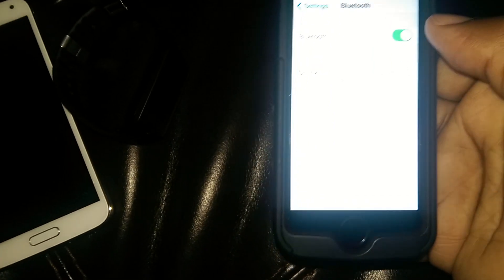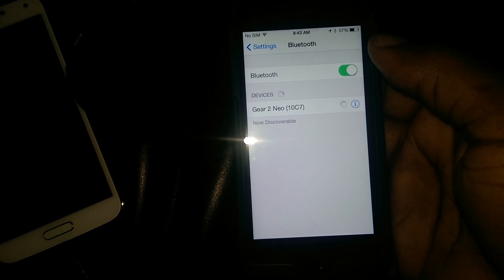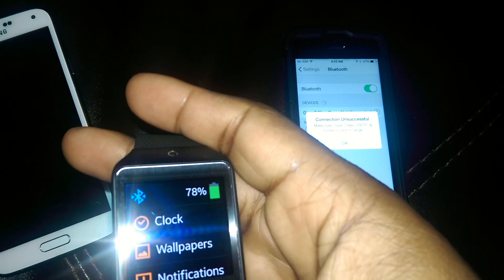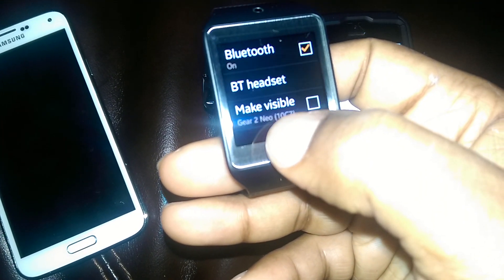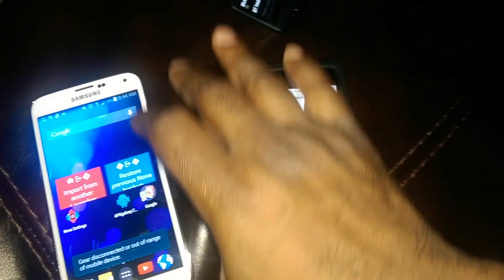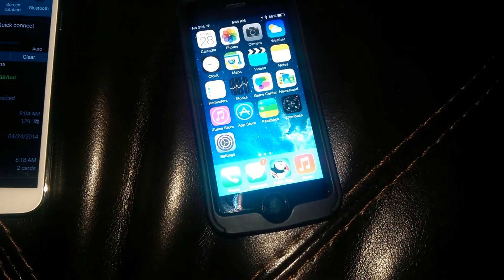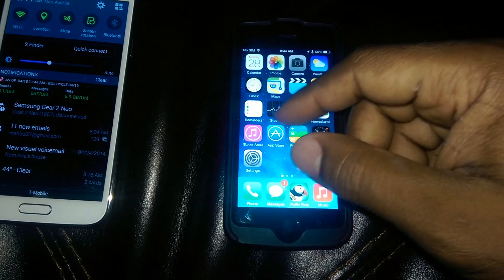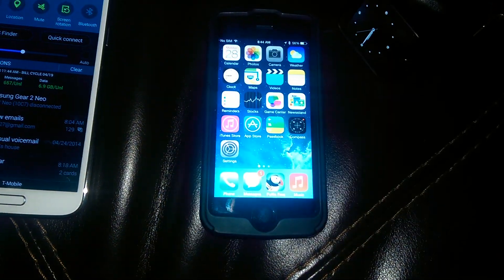Samsung Gear 2 paired with IPhone 5S.